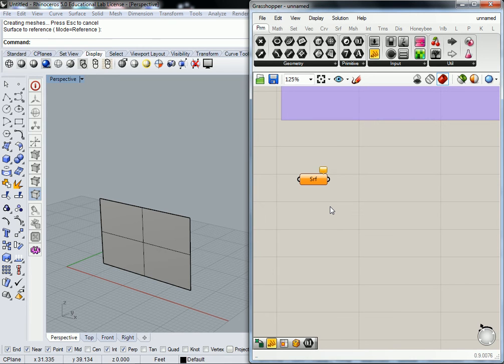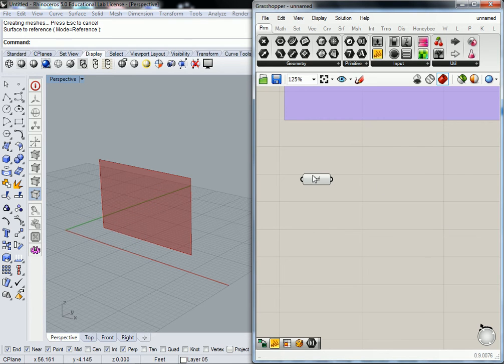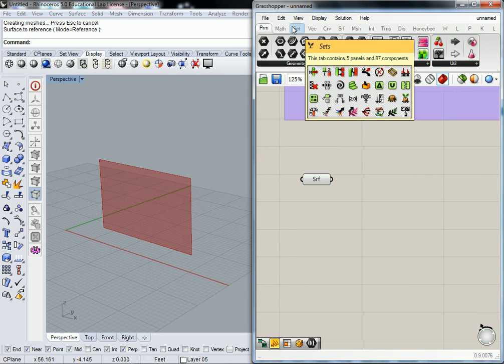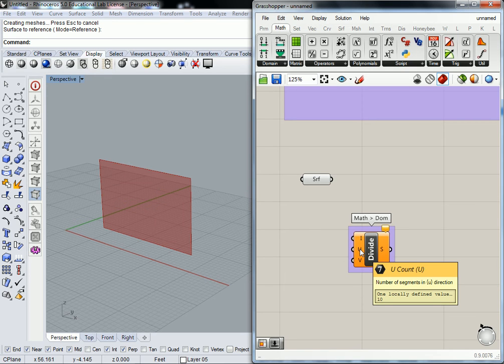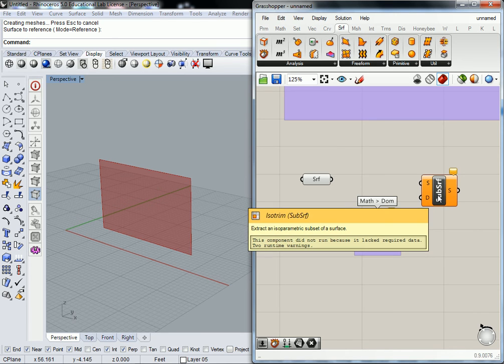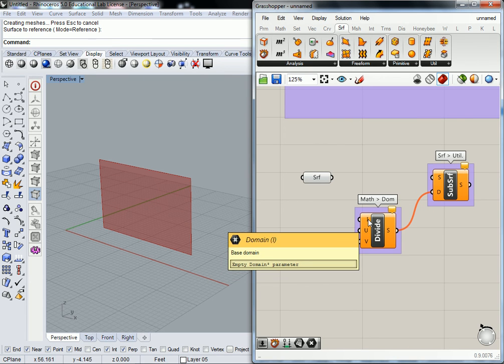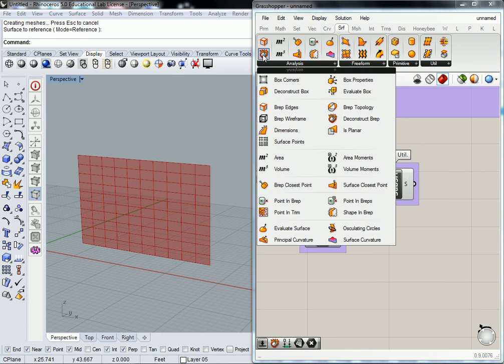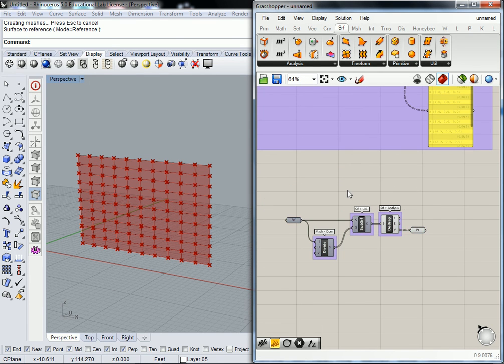81 - Grasshopper - Intro to Patterns and Perforation 4 - Surface Grid